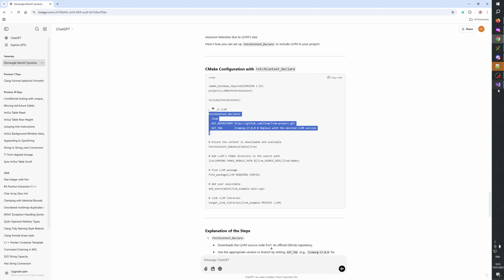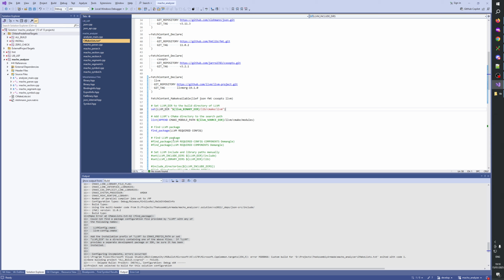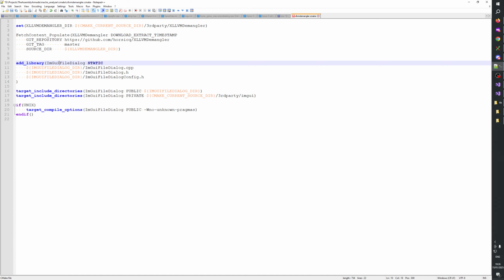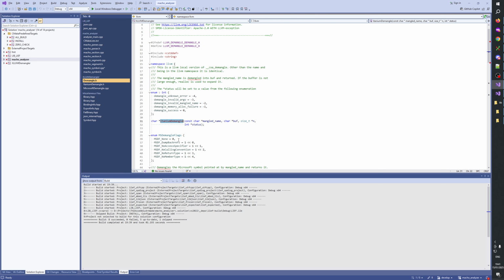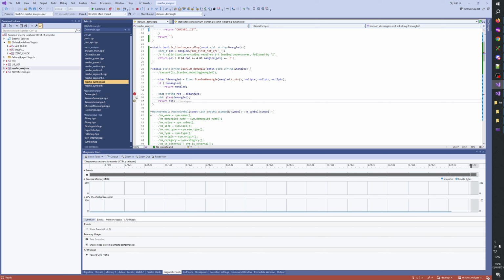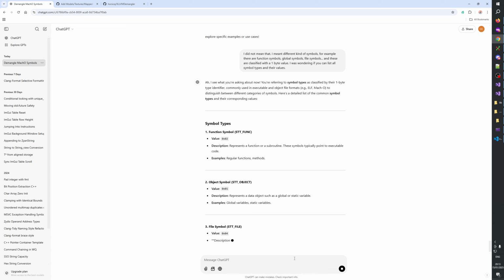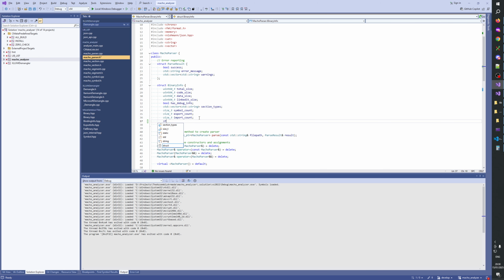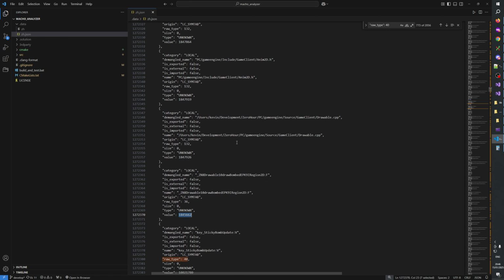Let's fix Generals Zero Hour 0382 - Thyme - MachO: Get LLVM Demangler